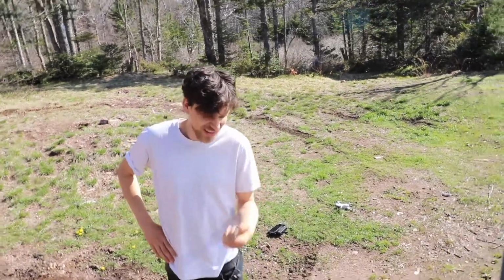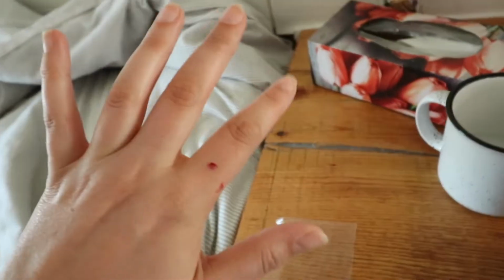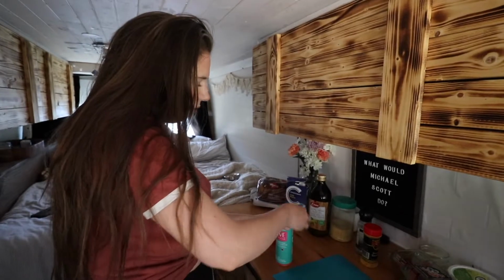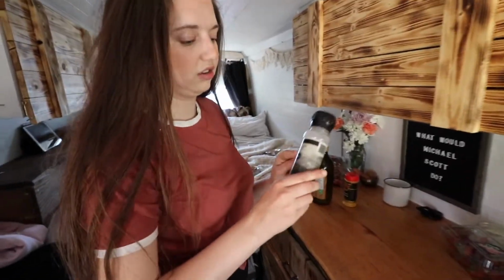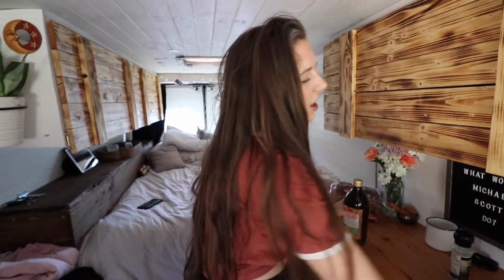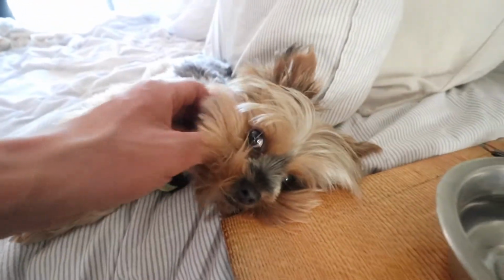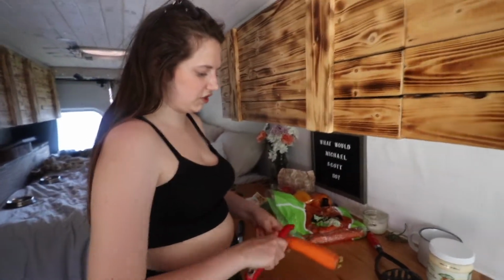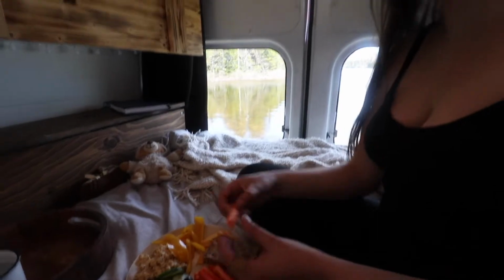Van Life Vlog Day in the Life at the Lake | Our 100th Vlog (2021)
In todays van life vlog we enjoyed life at the lake. We can't believe it's our 100th vlog! The bugs joined us for van life Canada and deiced to stay the whole weekend. But we can't complaint we're loving the sunshine that's been coming our way here in Nova Scotia. It makes this van life in lock down just a little bit easier. Full time van life is so worth it when you have these gorgeous views to wake up to. Come enjoy our day in the life and find out what van life is really like at the lake with us!

Our faves mentioned in this video;
Seth Rogen Book
Black Salt

We're Bradford and Chels we have two yorkies Jasper and Dexter. We're from Nova Scotia Canada and have always wanted to travel. We finally made the leap to vanlife in 2020. We sold everything to become a full time van life couple and convert a van with zero experience. We quit our jobs and hit the open road! Of course we also wanted to bring you along for the ride.

Have any vanlife questions? Ask away we're here to help! Thanks for joining us for another week,

Love Bradford & Chels